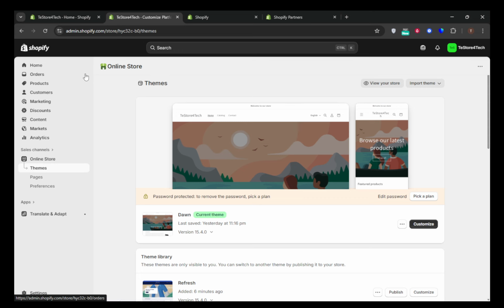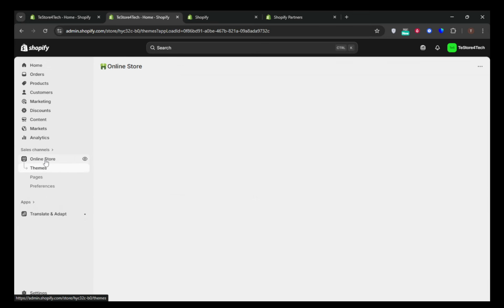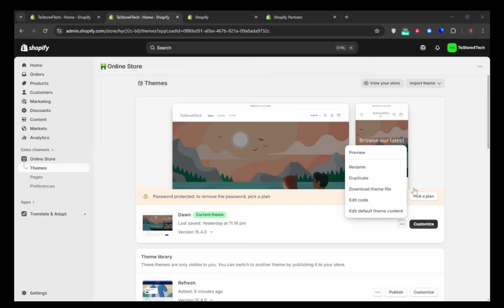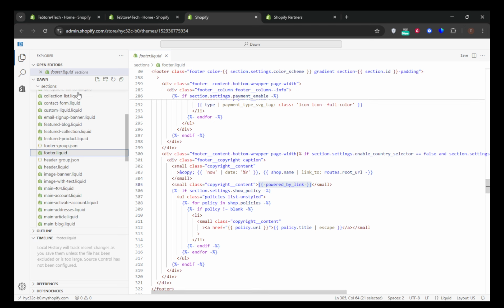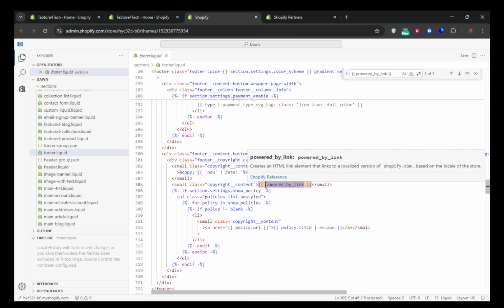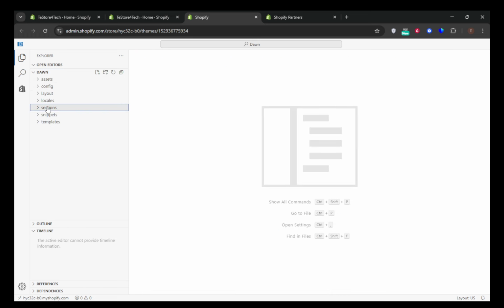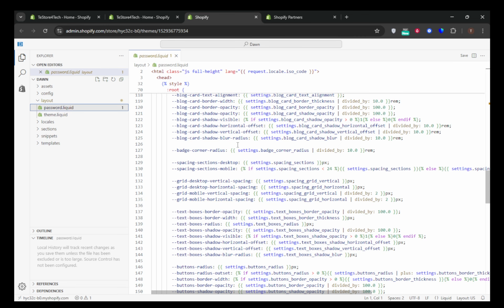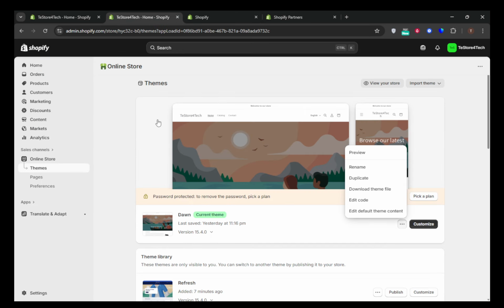How to Remove Powered by Shopify on Password Page | Step-by-Step Tutorial 2025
In this video, we’ll show you how to remove the “Powered by Shopify” text from your store’s password page to give your storefront a clean and professional look. You’ll learn how to edit your theme’s language settings, use the Edit Code option, and remove the footer credit safely. We’ll also cover how to do this for both live and unpublished themes, and ensure your changes stay after future updates.